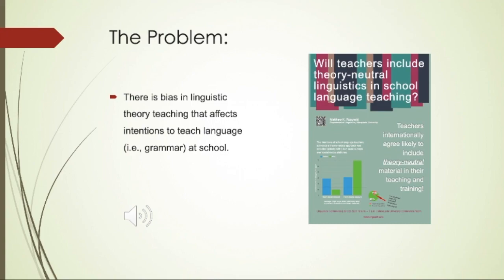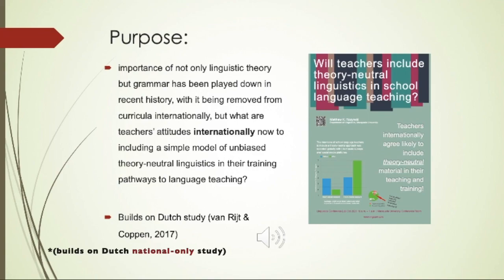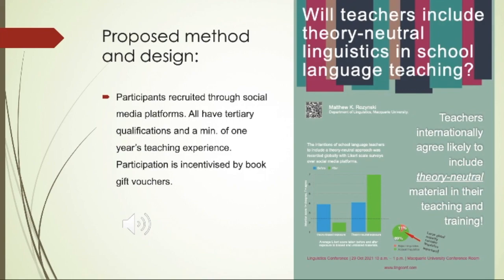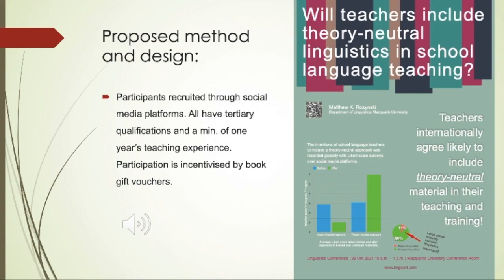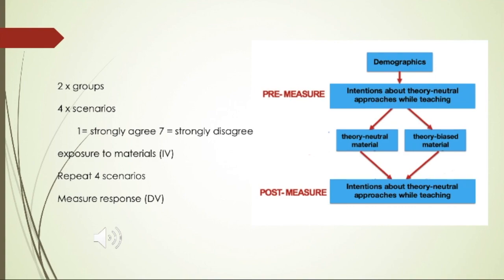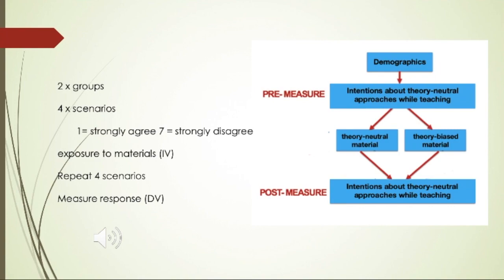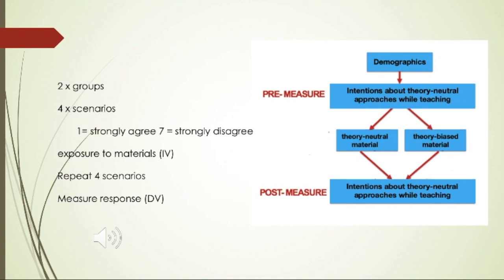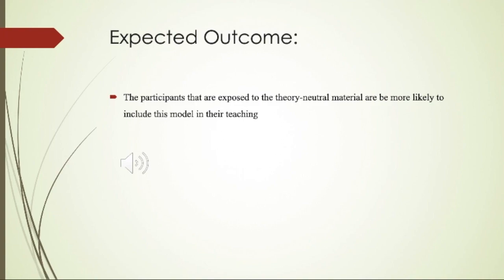Linguistic Theory & Practice Presentation - Theory-neutral teaching effects